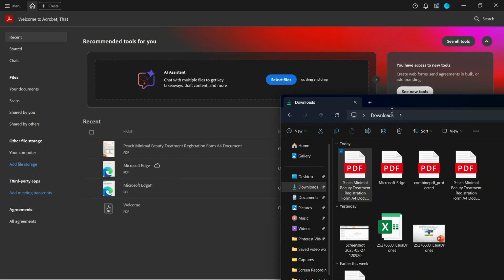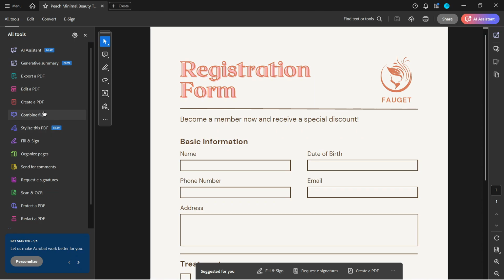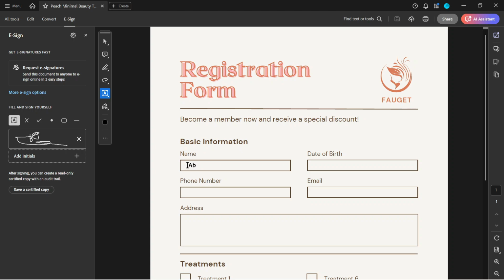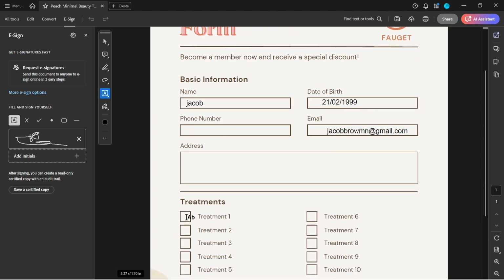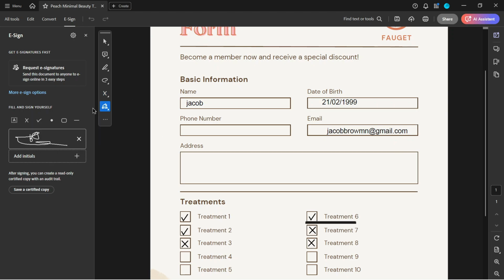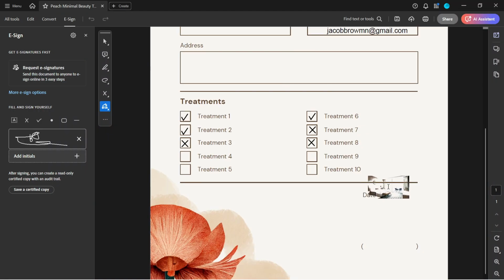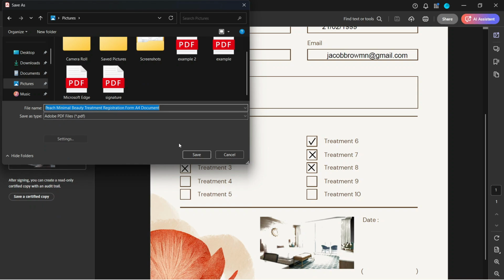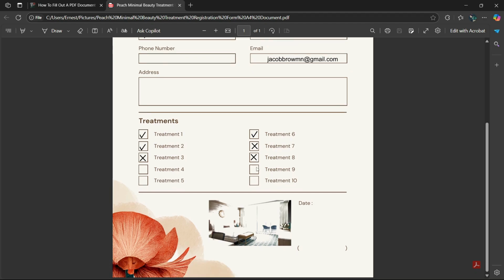How To Fill Out A PDF Document On Computer Free | Easy Guide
How To Fill Out A PDF Document On Computer Free

Looking for a guide on how to edit PDF file in laptop? In this PDF editor tutorial, we'll guide you on how to fill out a PDF form.